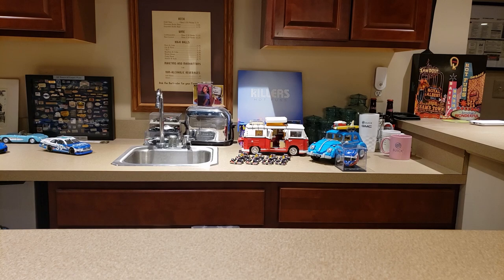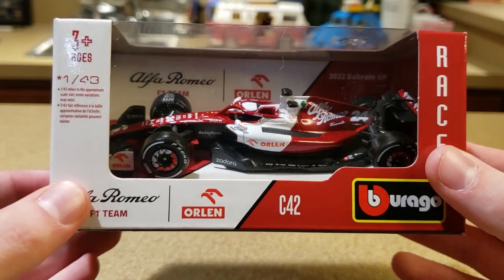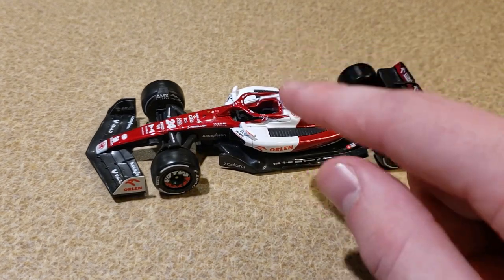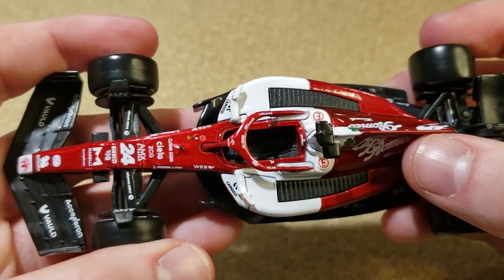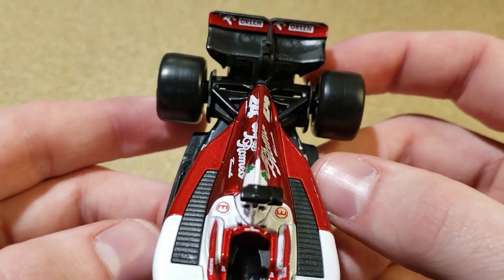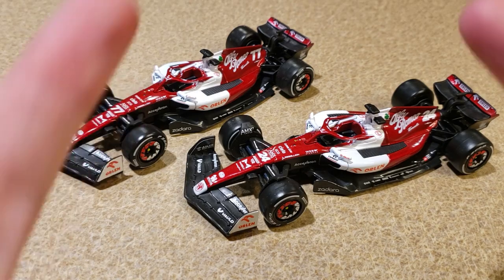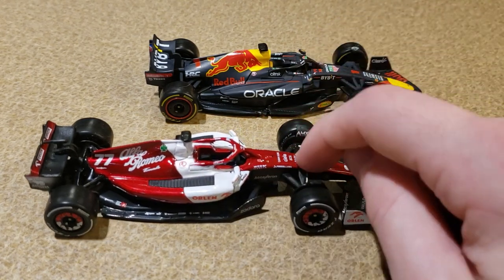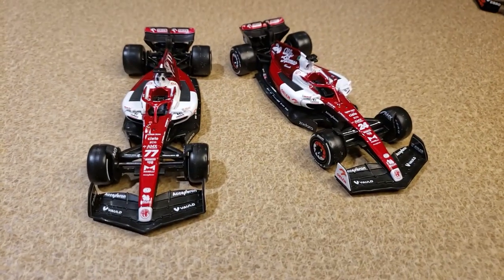2022 Alfa Romeo C42 Bburago Review - F1 Diecast Review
2022 Alfa Romeo C42 Bburago Review - F1 Diecast Review, Both Valtteri Bottas and Zhou Guanyu! This is very cool, bburago have always made the same three teams (at least while I've been reviewing these cars) ALFA ROMEO, very cool as it is a team I was very fond of a few years ago.
"Eternity"
Instrumental by Homage